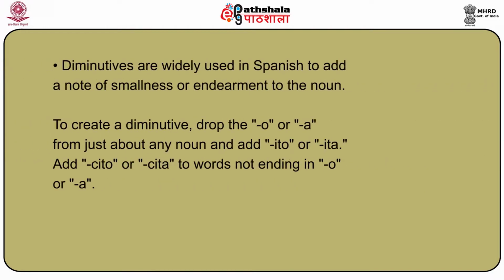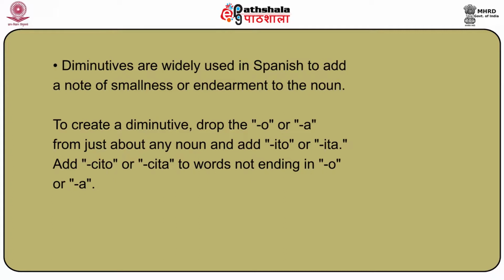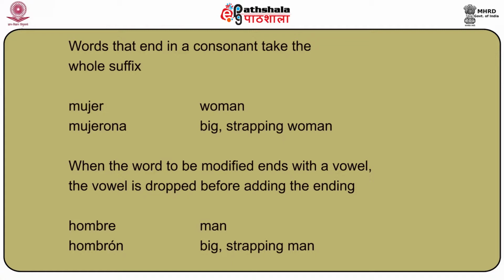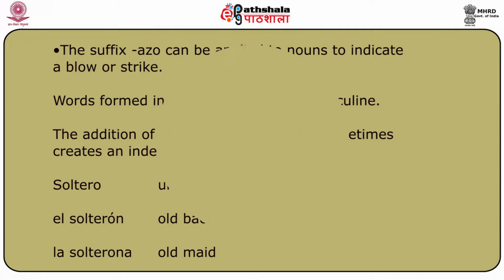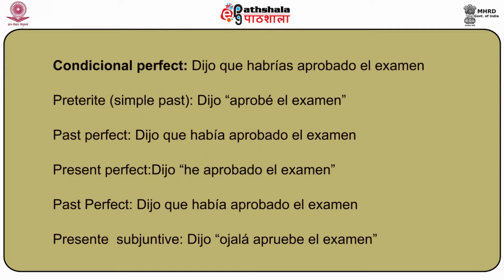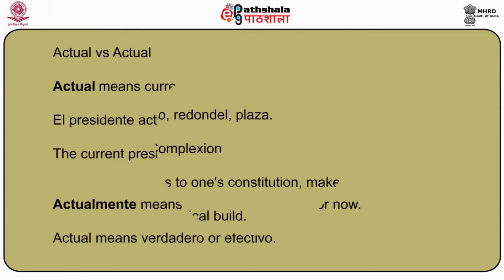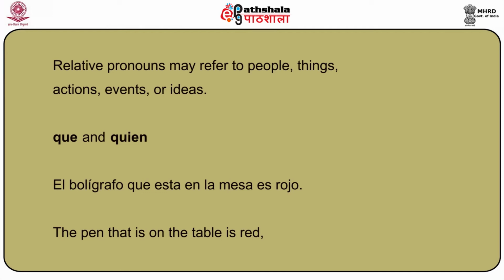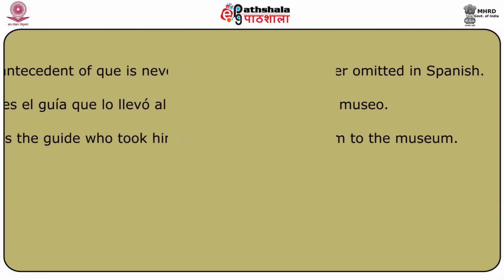Practical Spanish-III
Subject:Spanish
Paper:Intermediate Grammar